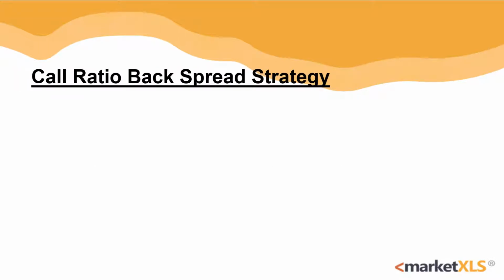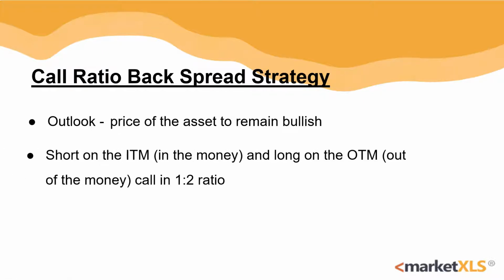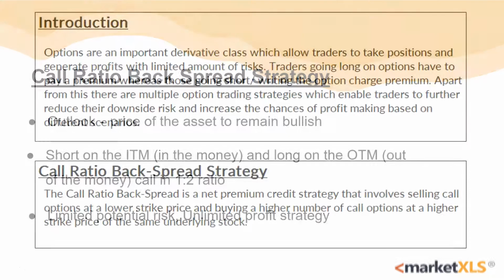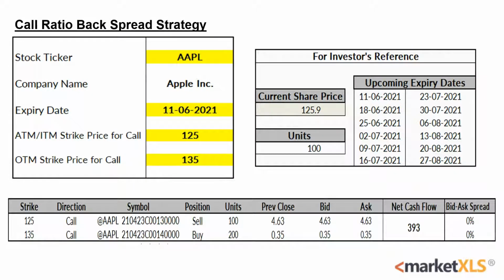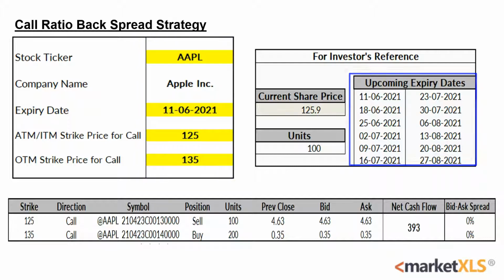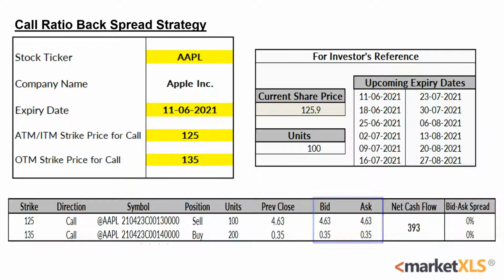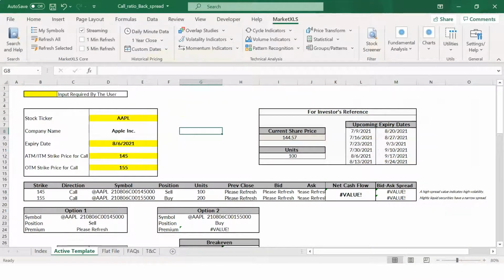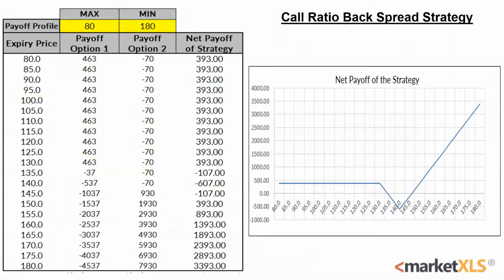Call Ratio Back Spread - Option Strategy (Using MarketXLS)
The Call Ratio Back-Spread is a net premium credit strategy that involves selling put options at a higher strike price and buying a higher number of put options at a lower strike price of the same underlying stock. Options are an important derivative class that allows traders to take positions and generate profits with a limited amount of risks. Traders going long on options have to pay a premium whereas those going short/ writing the option charge premium. Apart from this, there are multiple option trading strategies that enable traders to further reduce their downside risk and increase the chances of profit-making based on different scenarios.